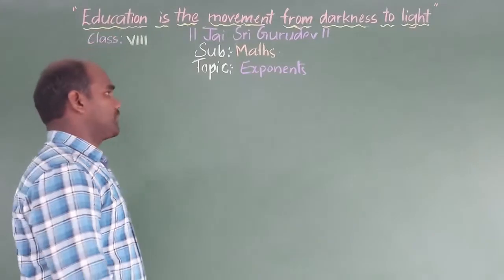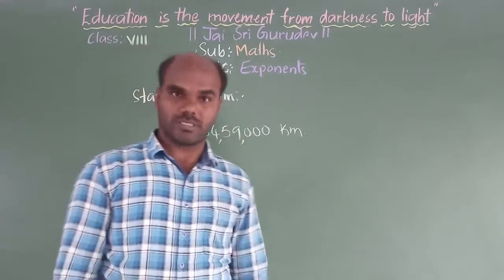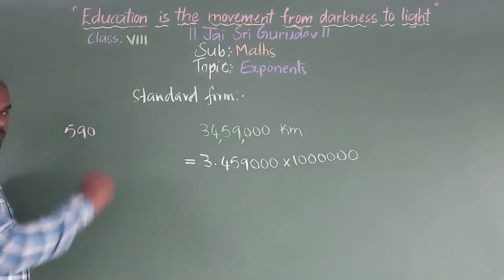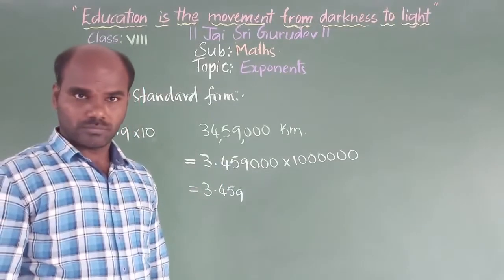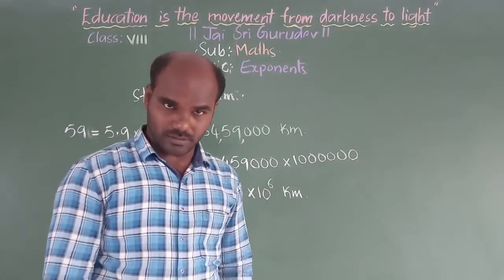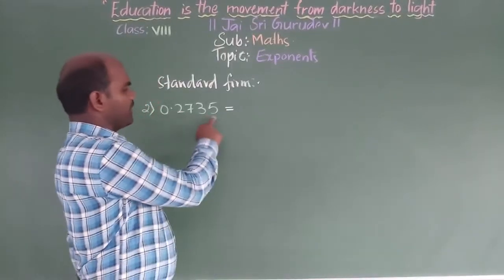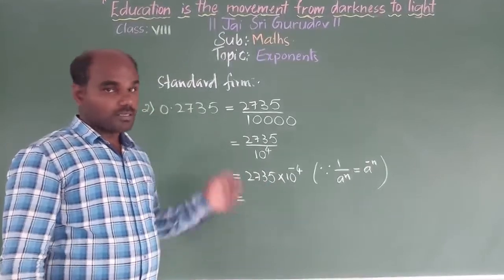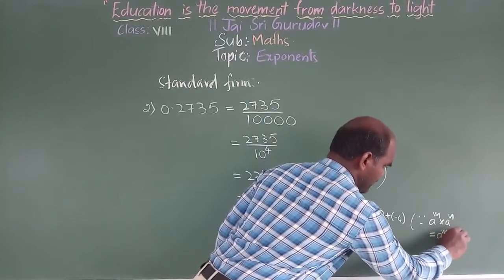Exponents of Class 8th CBSE Part-2